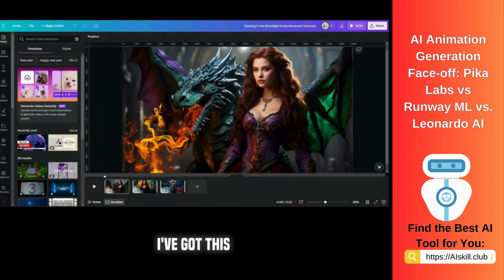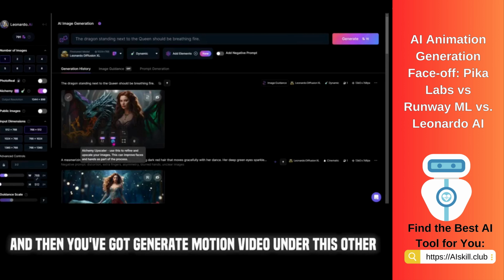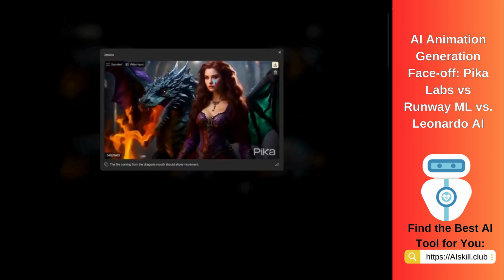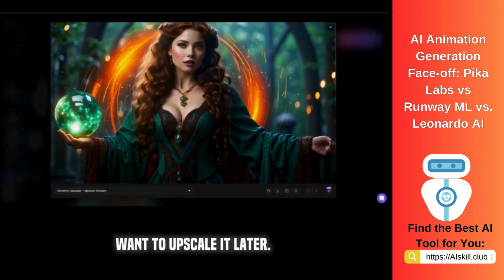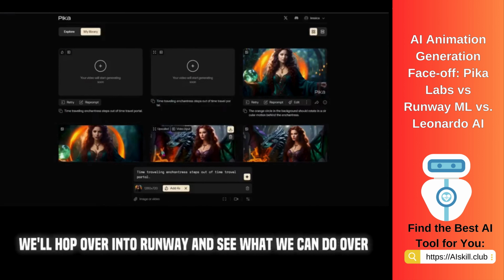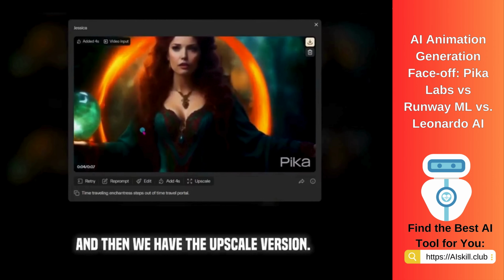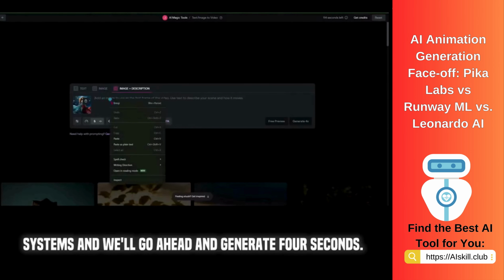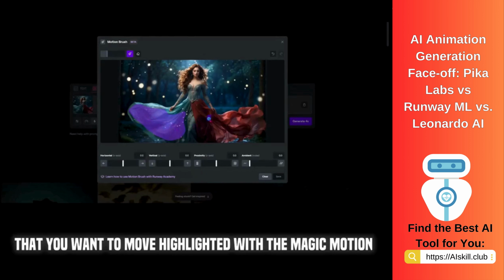AI Animation Generation Face-off: Pika Labs vs Runway ML vs. Leonardo AI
Embark on a captivating exploration of AI animation wizardry as we present a spellbinding showdown between Pika Labs, Leonardo AI, and Runway ML, three titans at the forefront of enchanting technological advancements. Join us on an extraordinary journey at The Real AI Agents, where the realms of technology and magic converge in a dazzling spectacle.

🧙‍♂️🐉🧚‍♀️ Immerse yourself in the magical realm as we observe how each AI animation generator - Pika Labs 1.0, Leonardo's motion AI, and Runway ML's innovative text-to-video and Motion Brush features - interprets the same enthralling scenarios. Picture a formidable dragon exhaling fire beside its Queen and an enchanting time-traveling sorceress emerging from her portal, accompanied by our time-traveling Queen gracefully dancing in the moonlight.

Which AI animation generator will ascend to supremacy in this epic clash of creative prowess? Will Pika Labs dazzle with intricate detail, Leonardo AI mesmerize with seamless motion, or will Runway's Motion Brush weave the most enchanting narrative?

🔍 Embark on this odyssey with us as we dissect the strengths, user experiences, and imaginative potentials of each AI animation generator. This spectacle is a must-watch for tech aficionados, animation enthusiasts, and admirers of all things magical!

💬 We eagerly await your insights! Share your thoughts on which AI animation generator sparked your imagination by dropping your comments below!